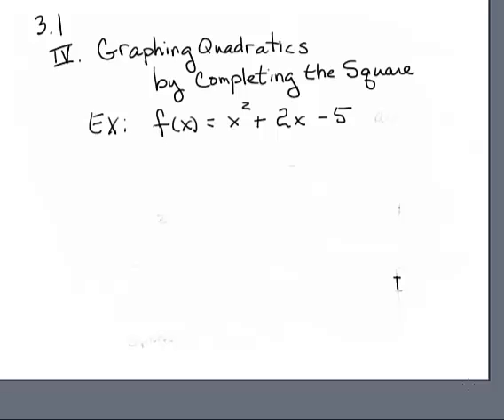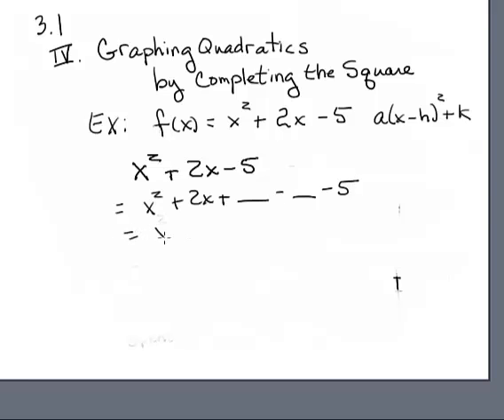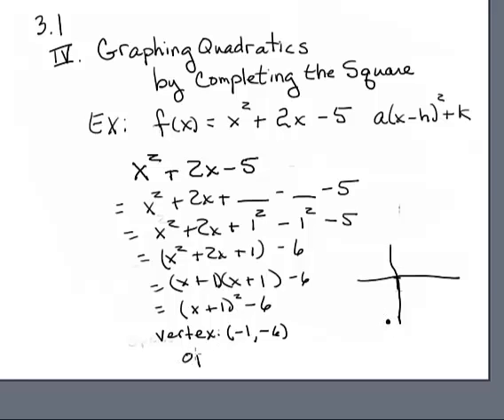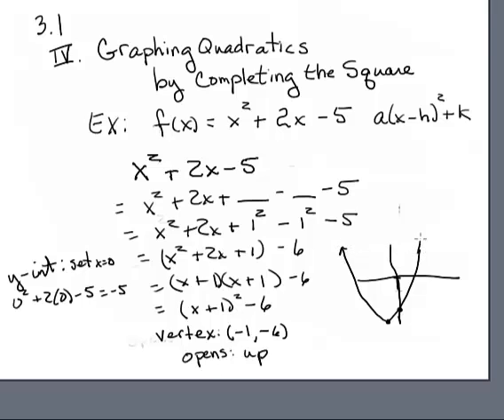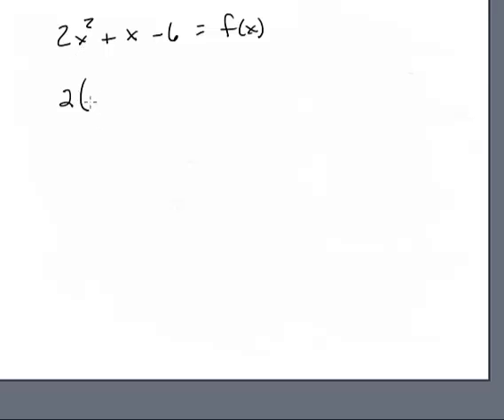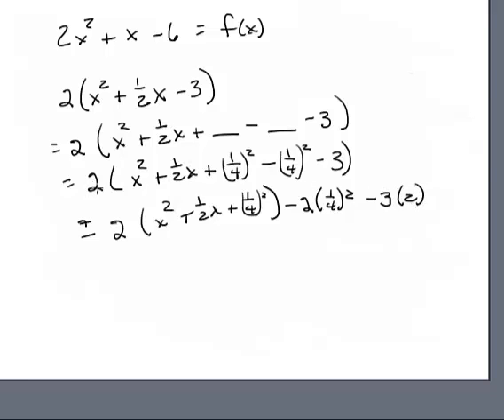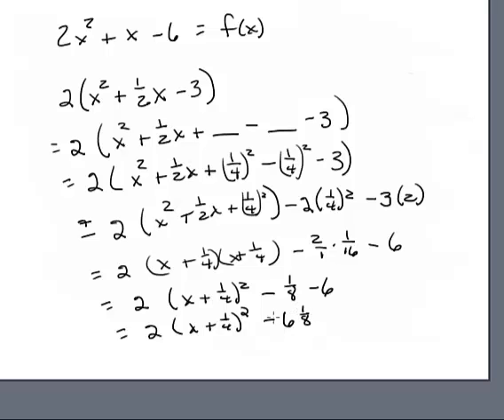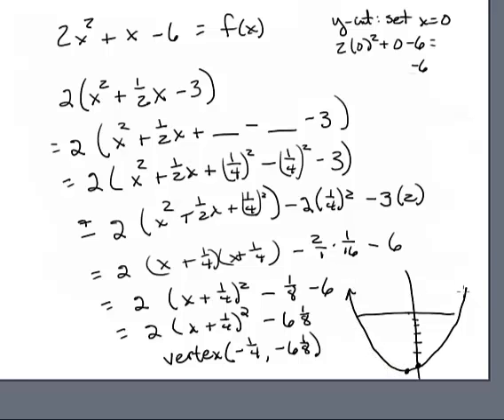College Algebra - 3.1 - IV